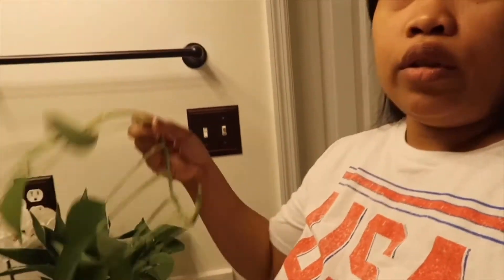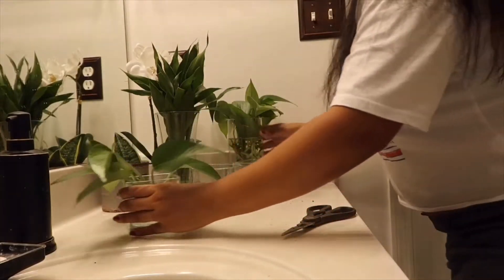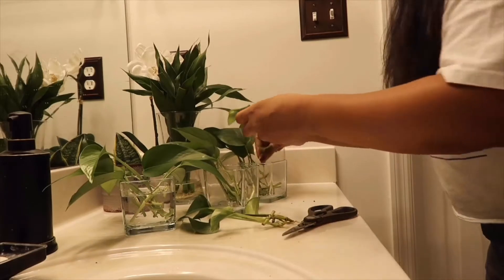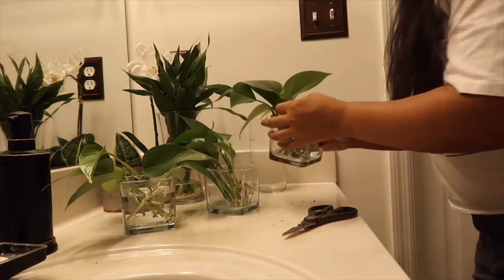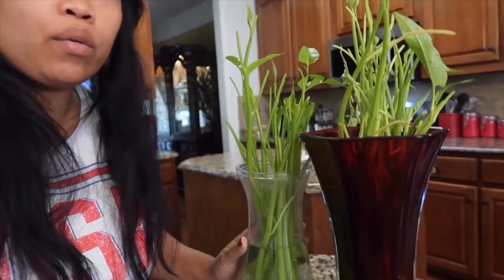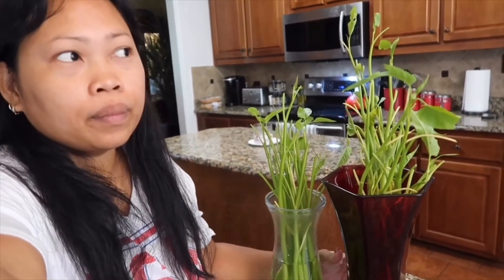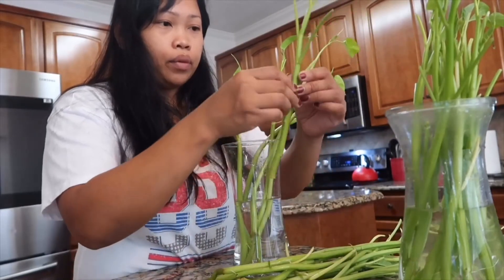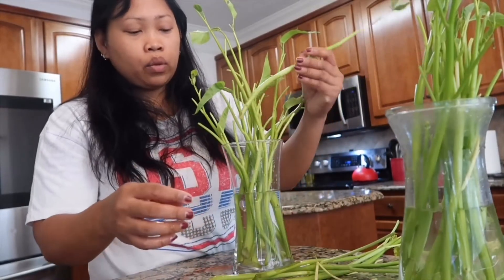FILIPINA LIFE IN AMERICA | PAANO AKO MAG PROPAGATE NG MGA HALAMAN!